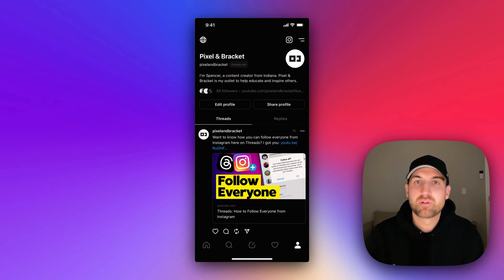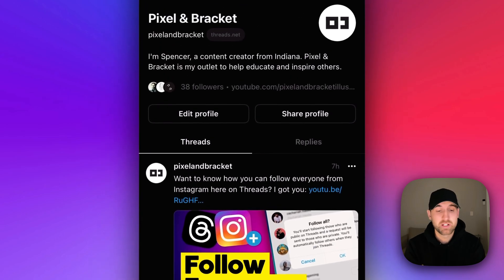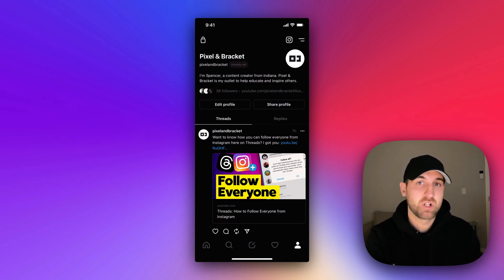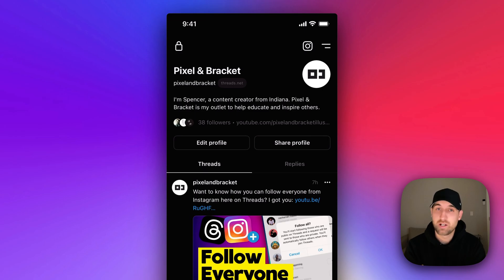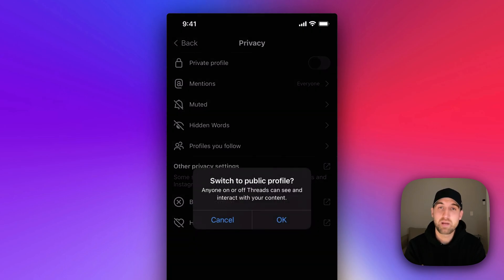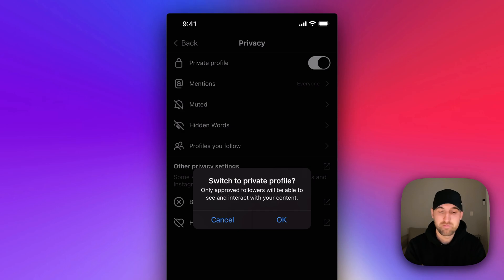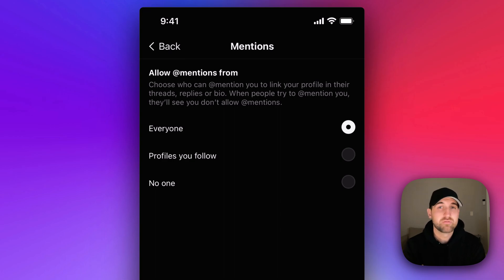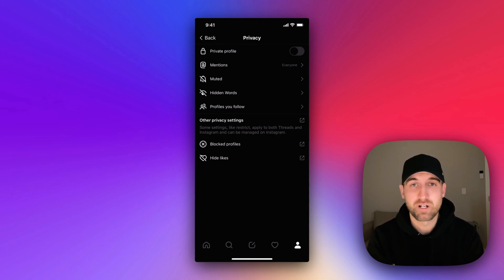How to Switch to Private Profile on Threads App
Here's how to switch to a private profile on Threads Instagram App. With a private account, only approved followers will be able to see and interact with your content. You can switch from private to public profile on Threads very easily.

Need an easy-to-use design tool that isn't as expensive? Try Canva Pro for free!